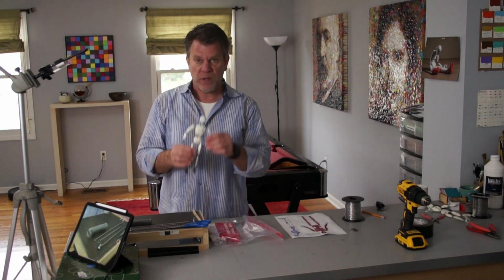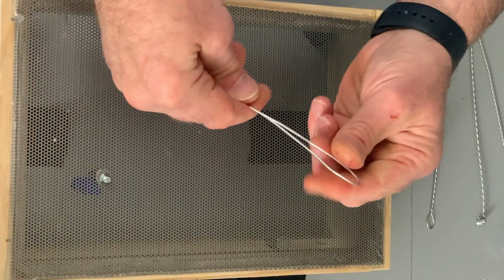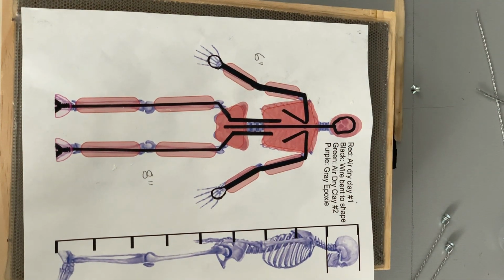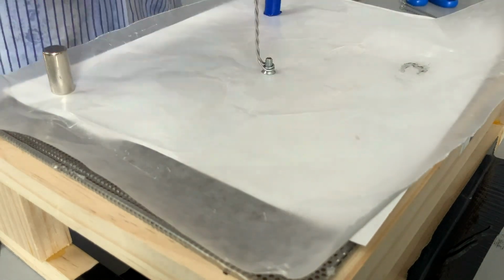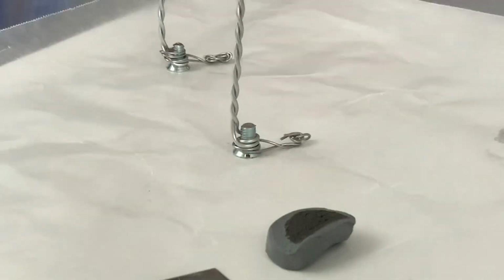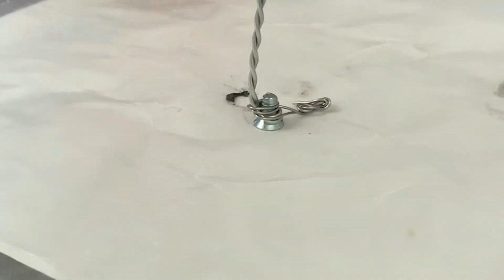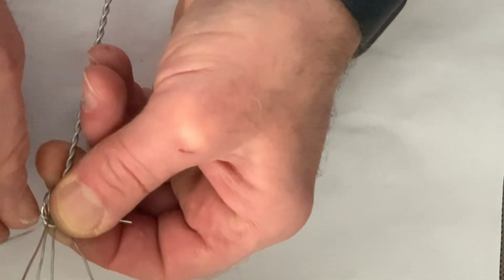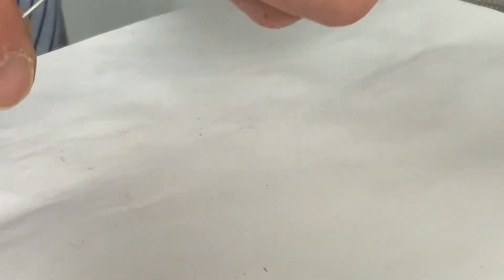Building a puppet armature Part 1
We will go over how to create the feet and hands for the 1/8 scale armature for your first puppet.